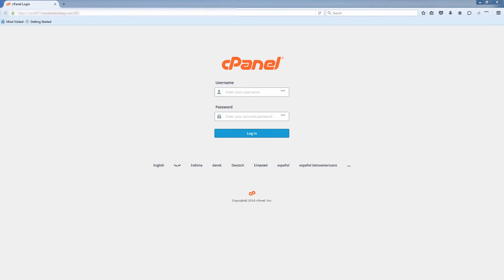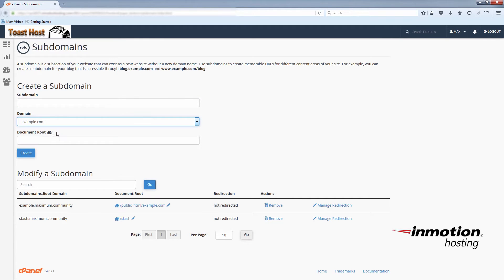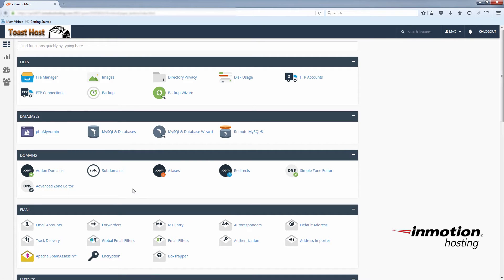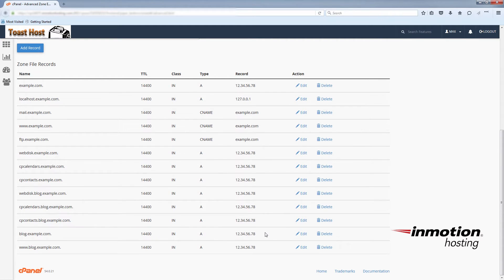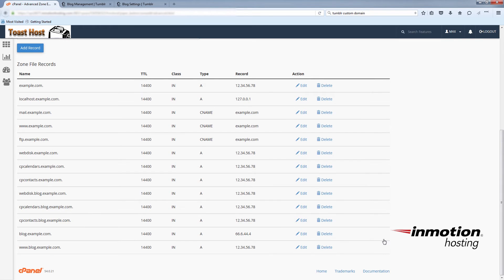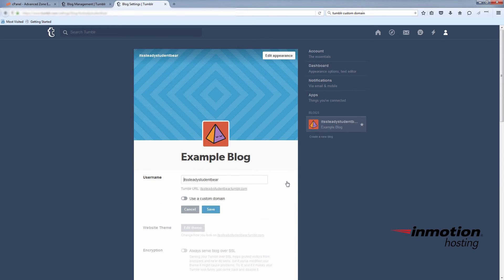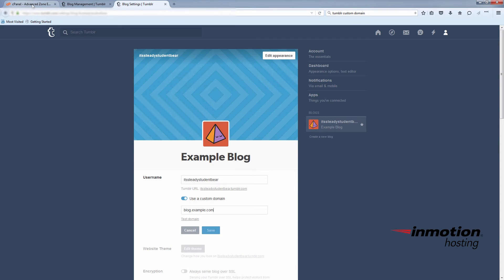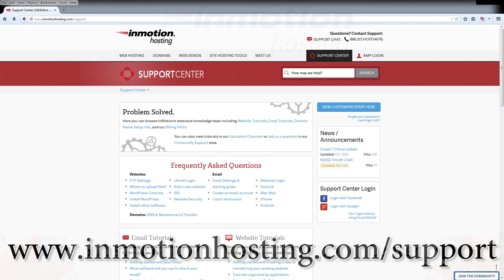How to Use a Custom Domain with Tumblr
In this tutorial, I will show you how you can use a custom subdomain with your Tumblr blog.
You will just need a Tumblr account and Tumblr's IP address.
You will also need to make sure that the domain you want to use is registered.

* To create your subdomain you must log into your cPanel. Under the "Domains" section choose Subdomains.
* Select the domain you want to use and fill in the subdomain.
* Click create.
* Go back to the cPanel home page and choose Advanced Zone Editor under the "Domains" section
* Edit the DNS records for your subdomain. In this example, I used an A record, but you can also use a CNAME.
* Proceed to your Tumblr account.
* Choose "Settings"
* Edit your Tumblr username by turning on the "Use a custom domain" and filling in your domain in the field below

Read our full guide on How to Point Your Domain to Tumblr